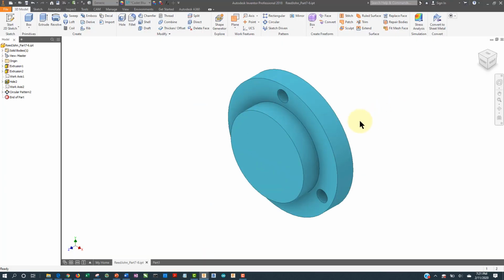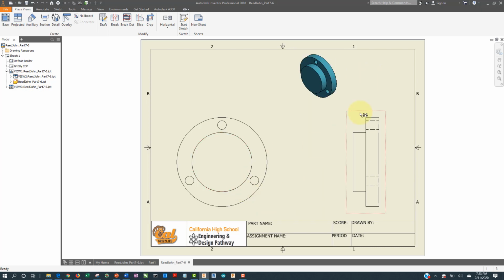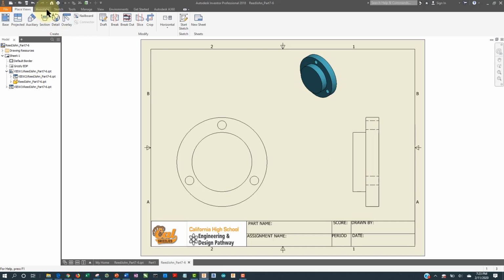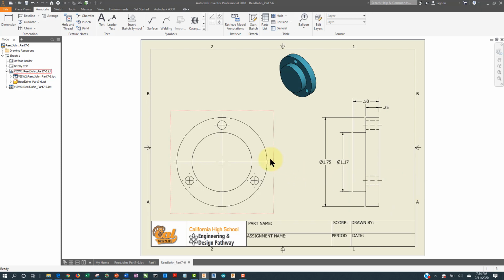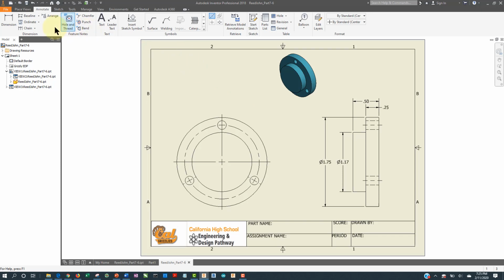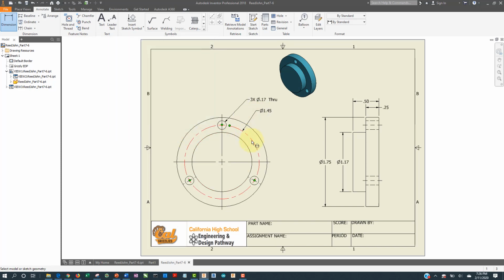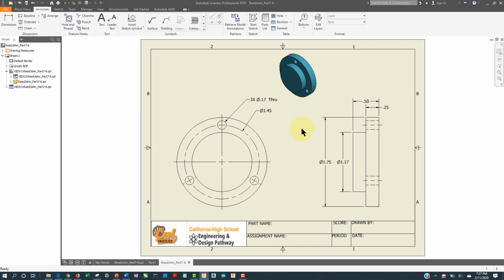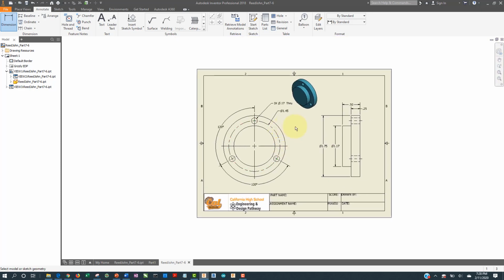7.1 More Dimensioning Part6 Drawing